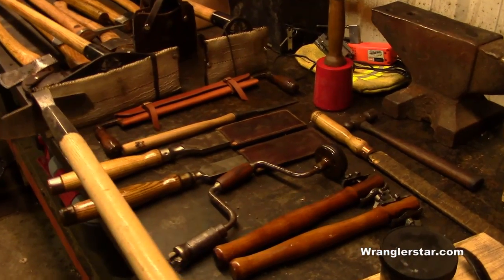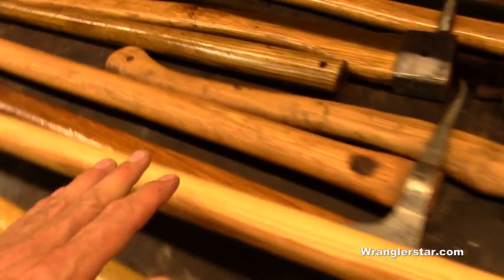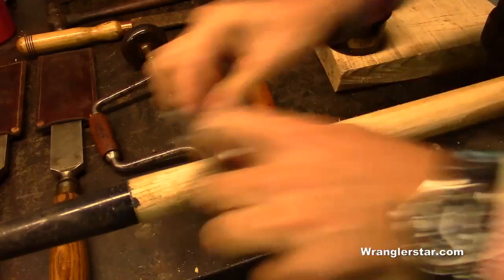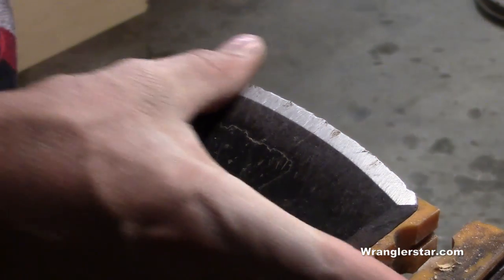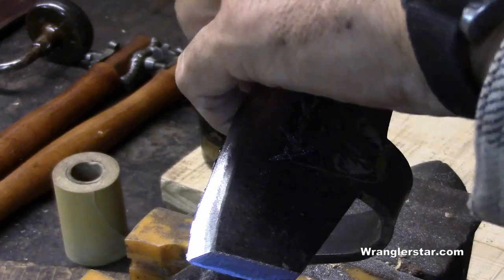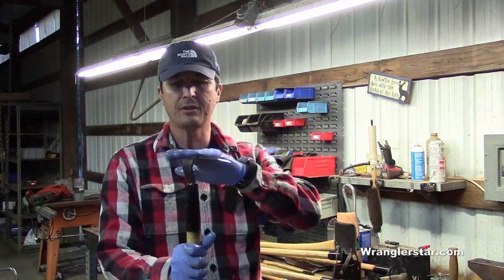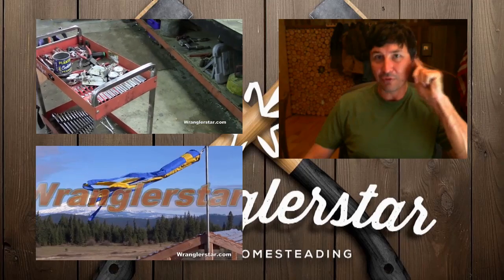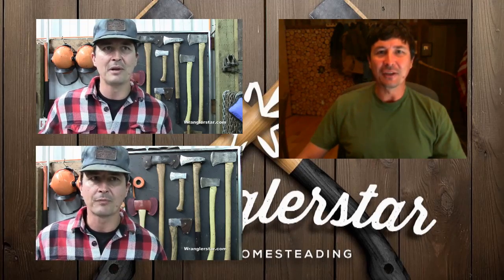How To Strip Varnish From Tool Handles | Wranglerstar